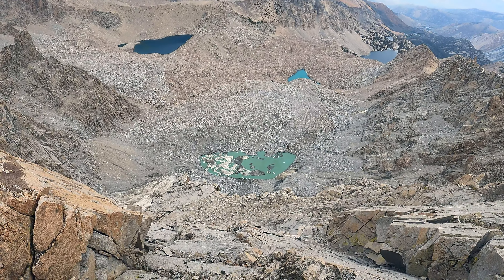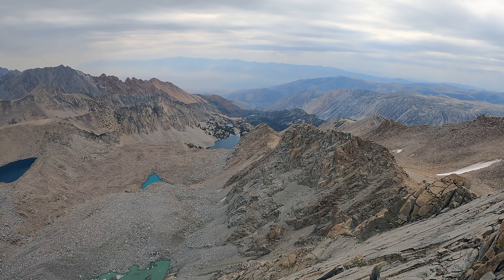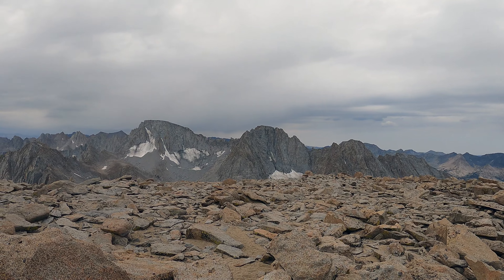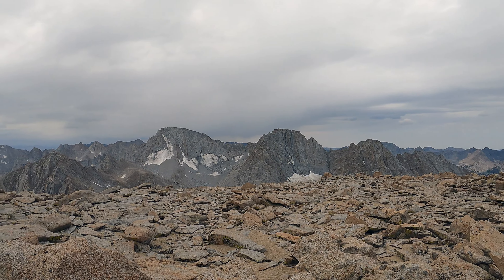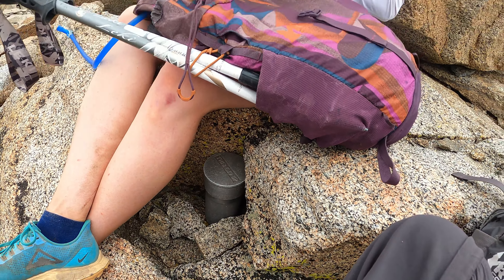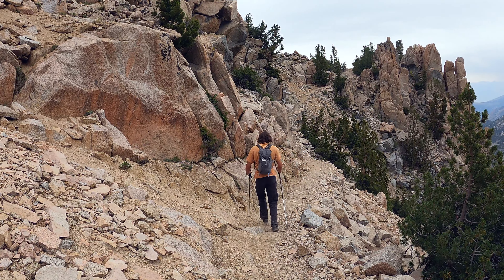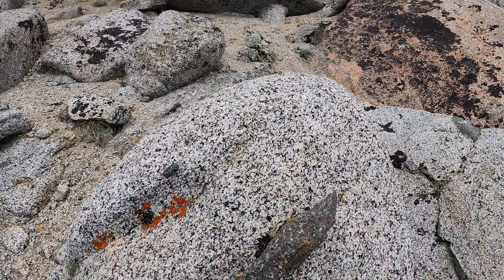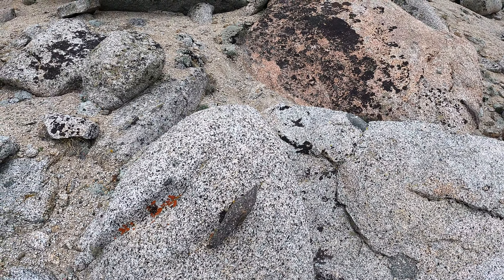Mount Lamarck Summer in the Sierra Ep 18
Mt. Lamarck is a great intro to Sierra peak bagging with moderate gains, reasonable mileage for a day trip, and easy class 2 cross country travel.  The summit offers views into the Evolutions, the Palisade Crest and the Humphrey's Basin.  Come along for the journey and we hope to see you out in the mountains soon.